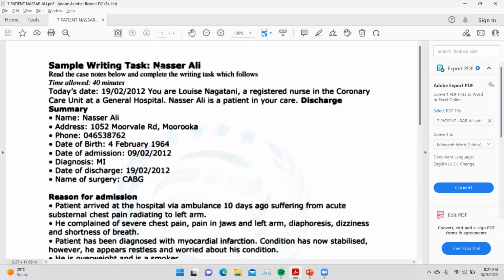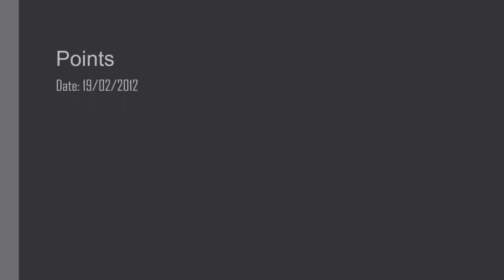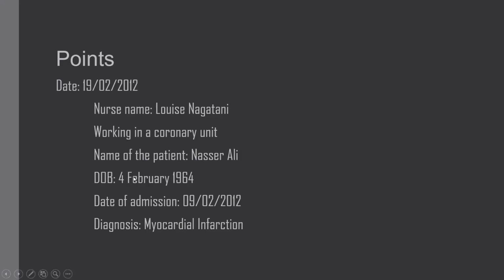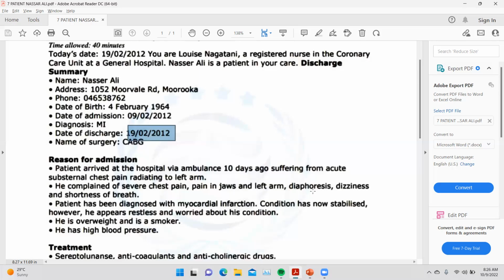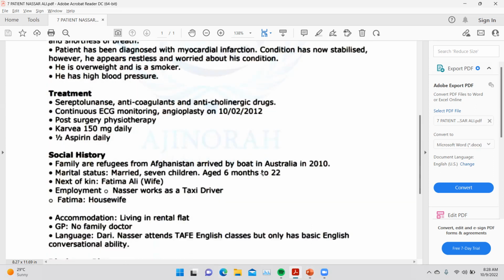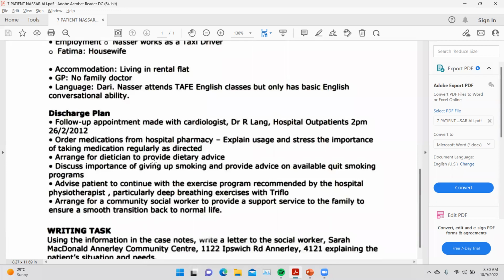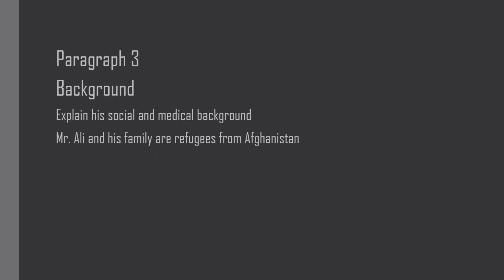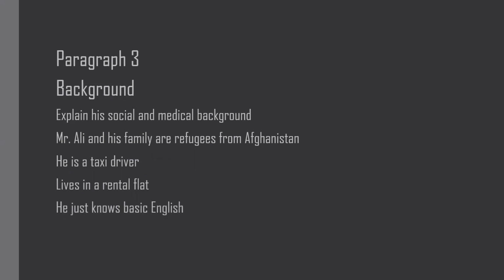NASSER ALI # OET # CASE NOTE # EXPLANATION # ENGLISH